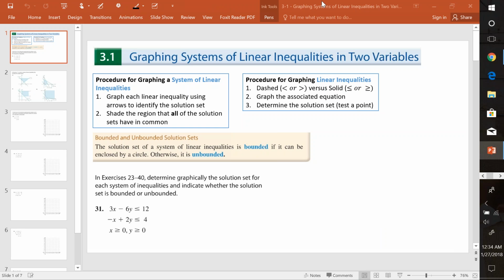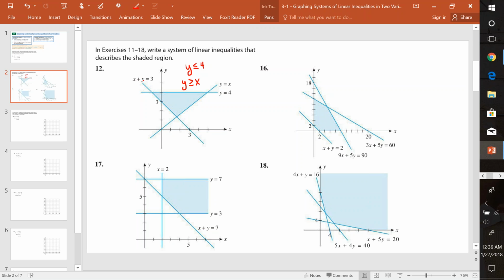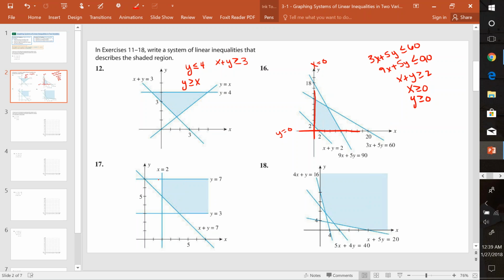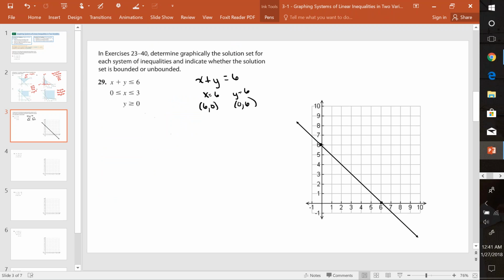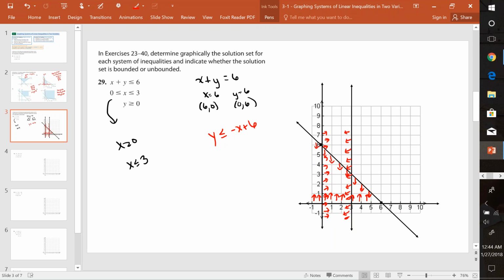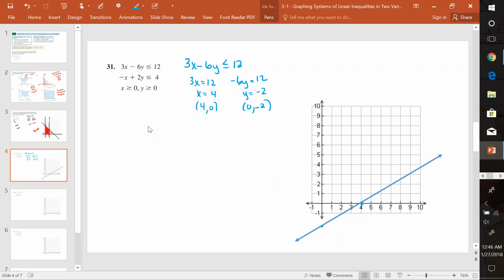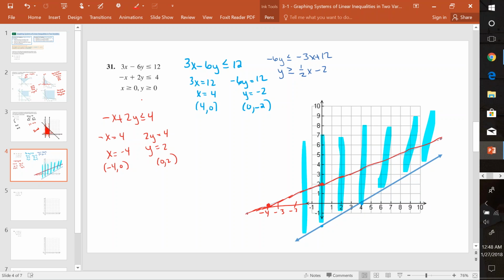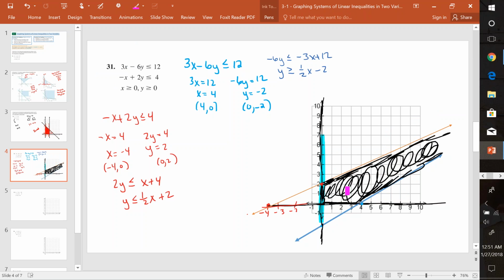135 Section 3.1 Notes